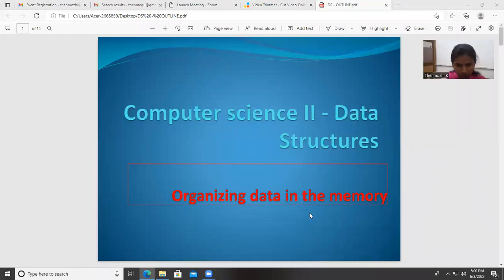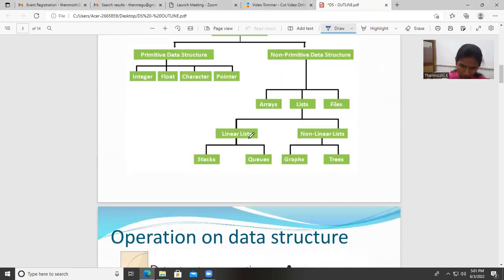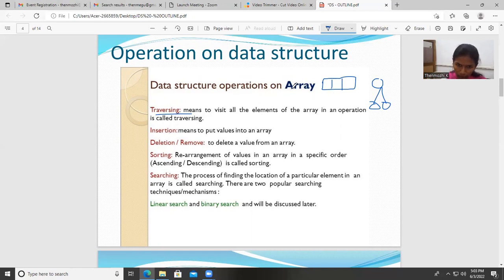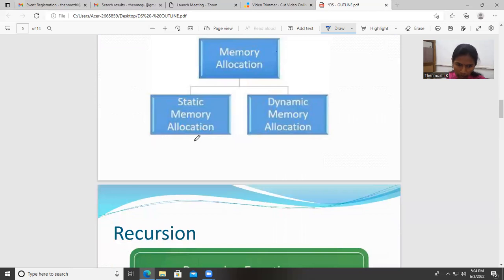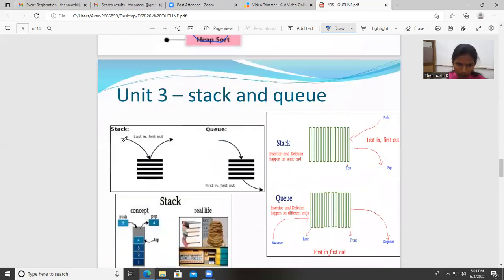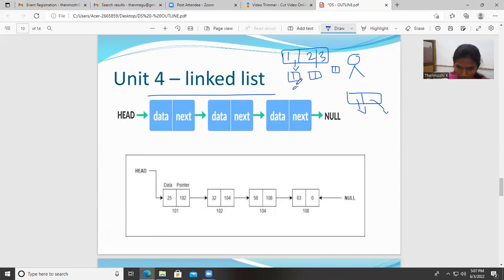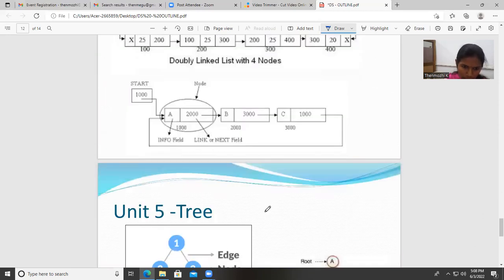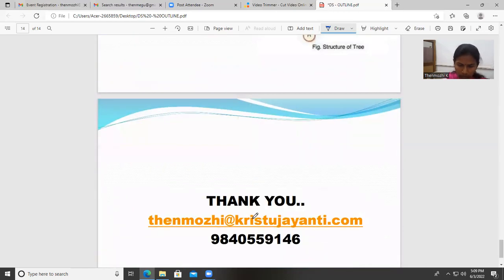DATA STRUCTURES OUTLINE